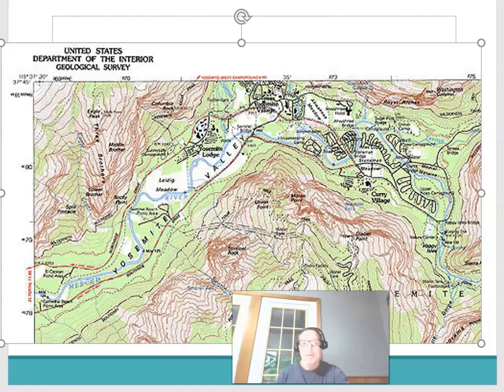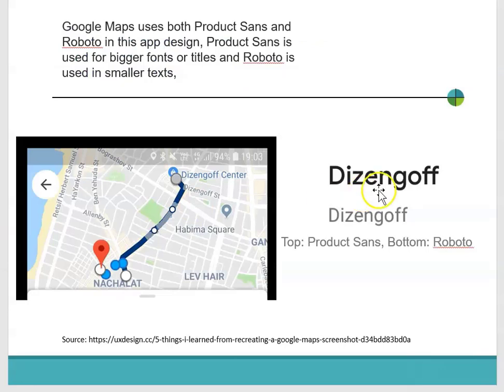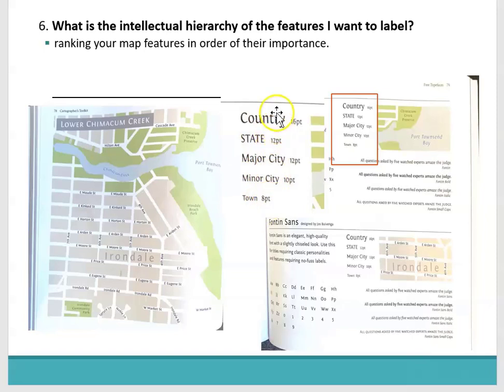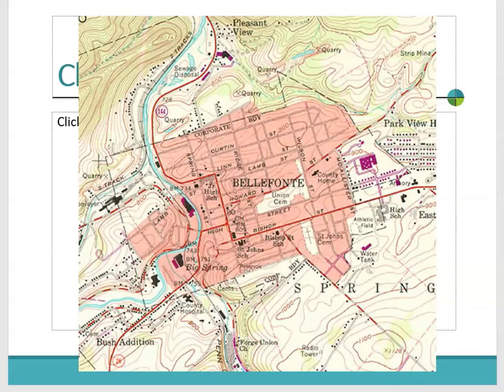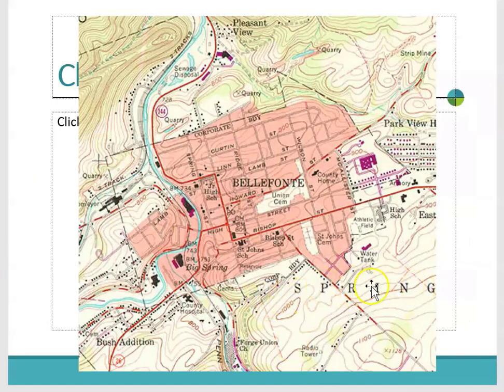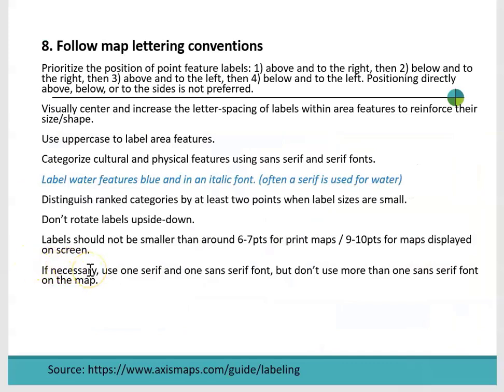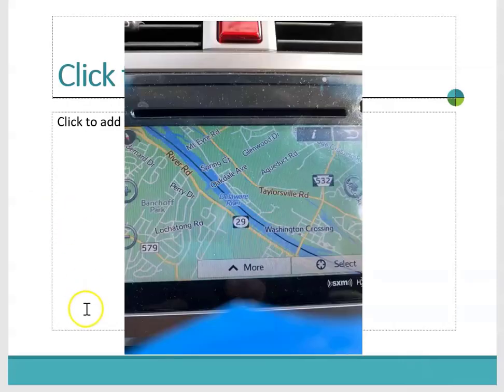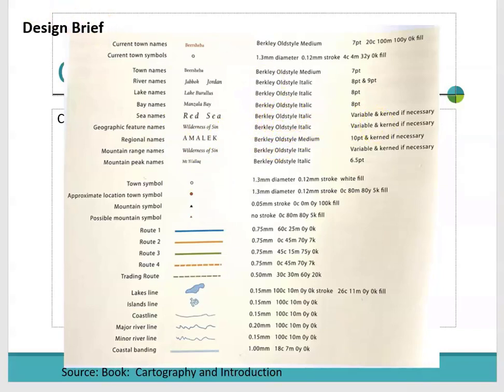Map Lettering (short )